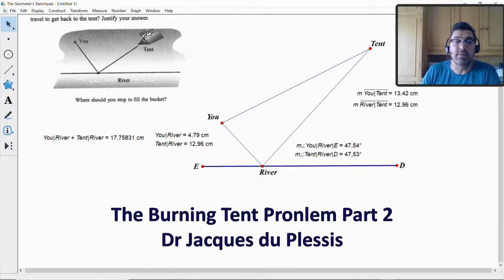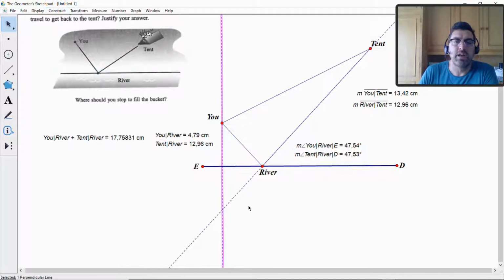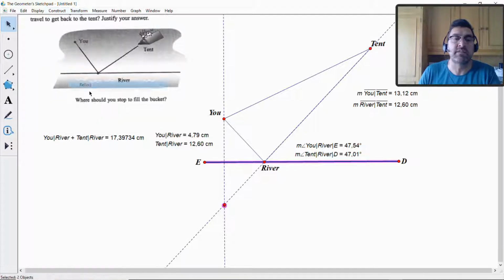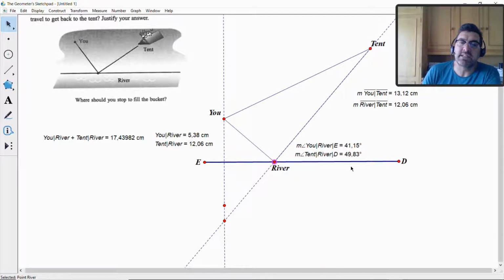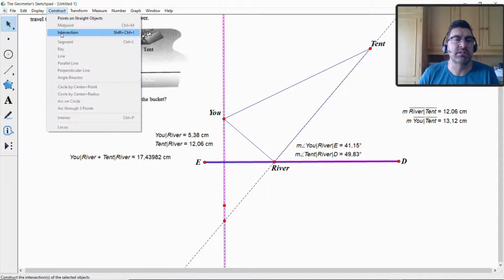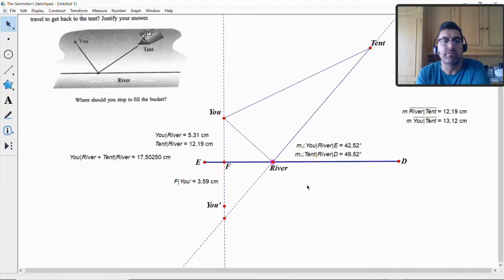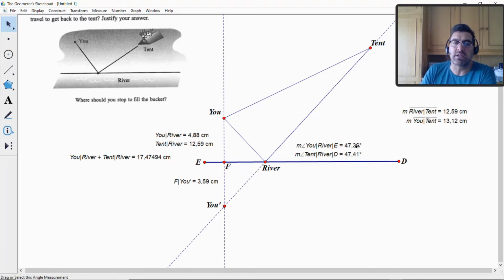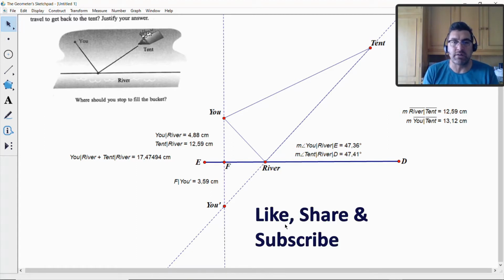The Burning Tent Problem Part 2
Minimum distance problems